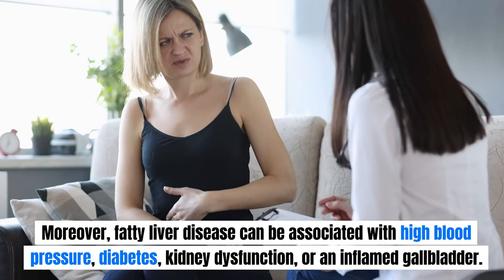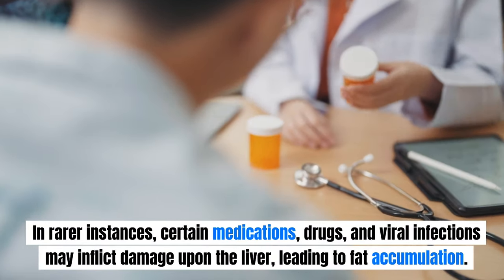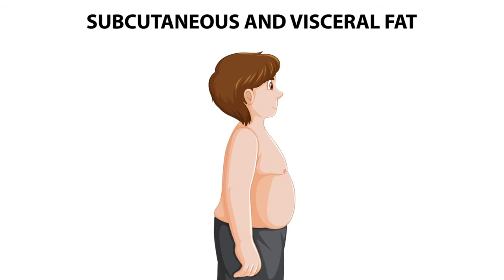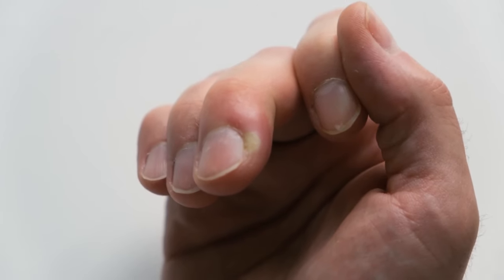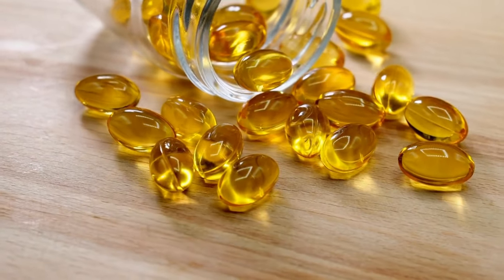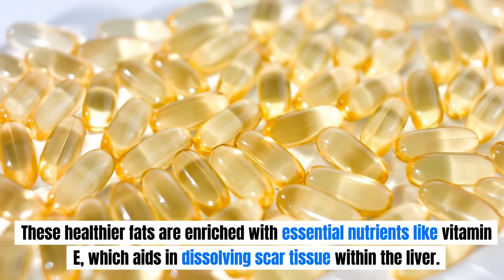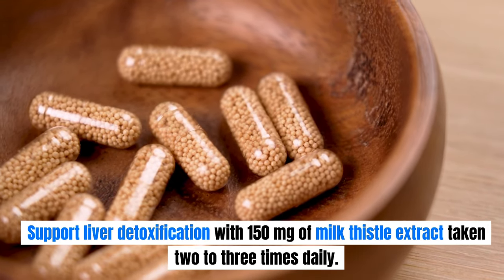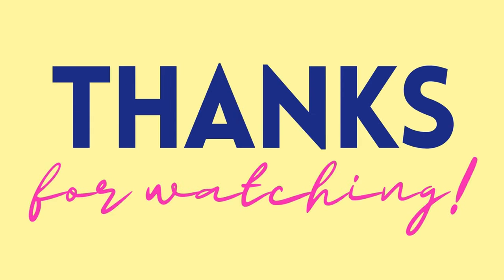8 Signs That Could Indicate Fatty Liver Disease | Fatty Liver Symptoms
8 Signs That Could Indicate Fatty Liver Disease | Fatty Liver Symptoms

Fatty liver disease, medically known as hepatic steatosis, is a concerning condition marked by an excessive accumulation of fat within the liver. When left untreated, it can lead to liver inflammation and enlargement, triggering a cascade of health issues, including the development of abdominal adiposity.

Moreover, fatty liver disease can be associated with high blood pressure, diabetes, kidney dysfunction, or an inflamed gallbladder. Over time, progressive liver damage can occur, characterized by the formation of scar tissue known as fibrosis. Alarmingly, more than 25% of adults worldwide grapple with fatty liver disease, largely due to dietary choices.

To address this crucial health issue, we will explore the top eight signs of fatty liver disease in today's video, empowering you to recognize and take action against this silent threat (fatty liver disease).

➡️ Recommended Videos!